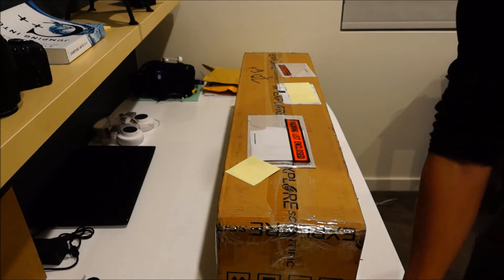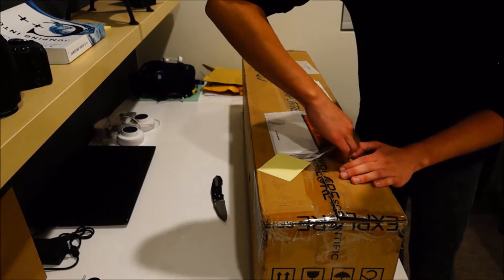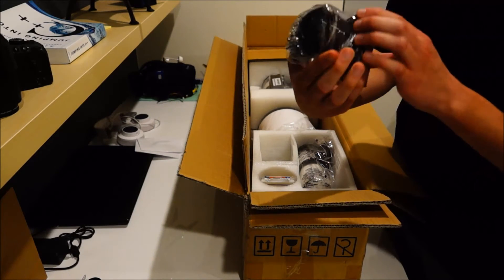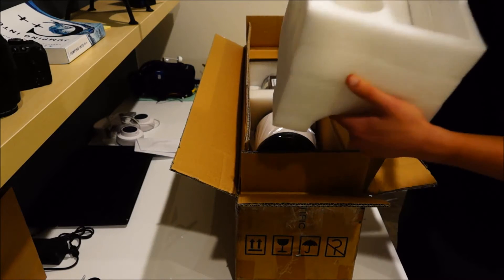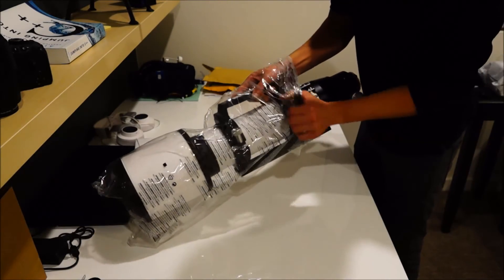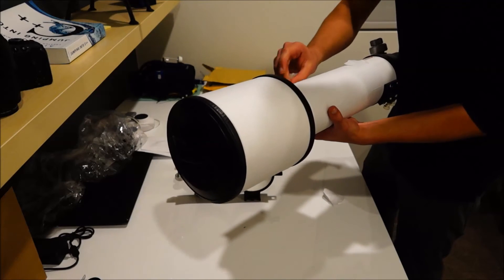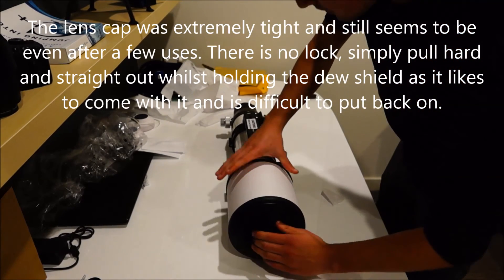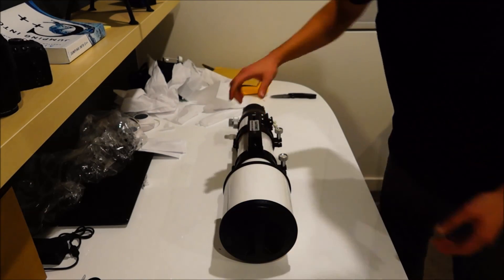explore scientific ar102 unboxing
unboxing of the explore scientific ar102